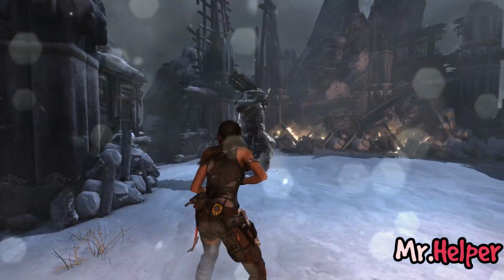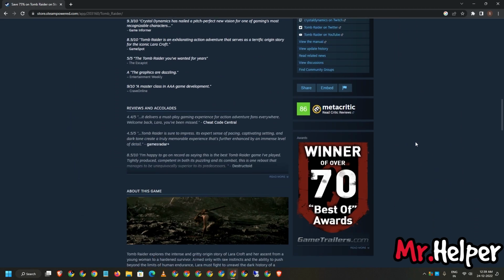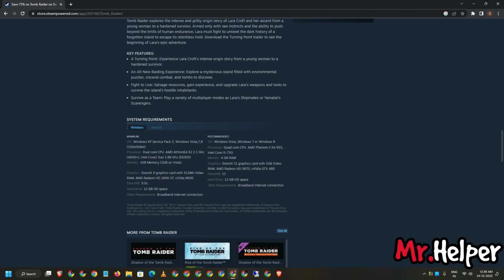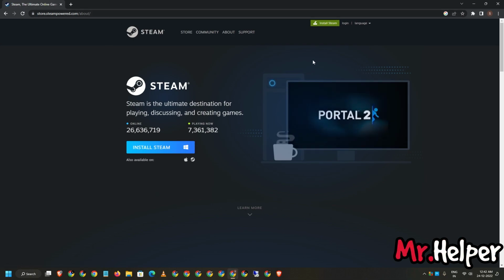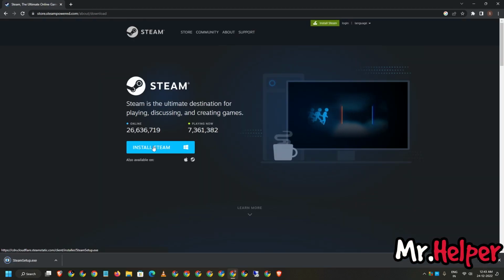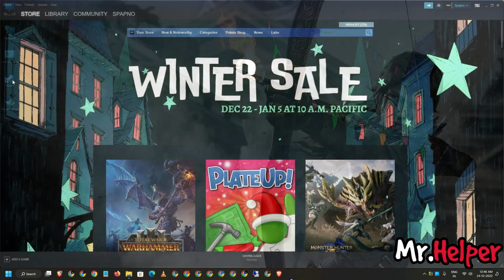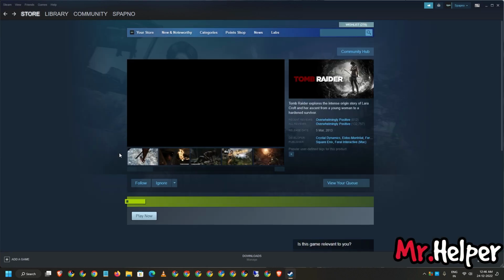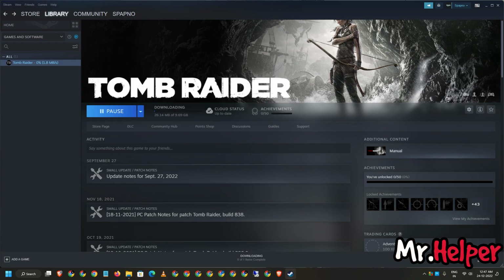How To Download & Install Tomb Raider (2013) On Steam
Your quest is over if you're wondering How To Download and Install Tomb Raider (2013) on Steam.

This video is for you if you're having trouble Downloading and Install Tomb Raider (2013) on Steam. In this video, I've done my best to explain in detail and step-by-step How To Download and Install Tomb Raider (2013) on Steam.
⭐ In This Tutorial
➡️ Software Used:- Tomb Raider (2013), Brave Web Browser

Let me know if you are getting any problems following the steps,
Explain it in the COMMENT BOX below